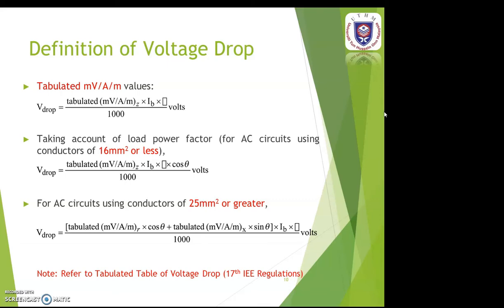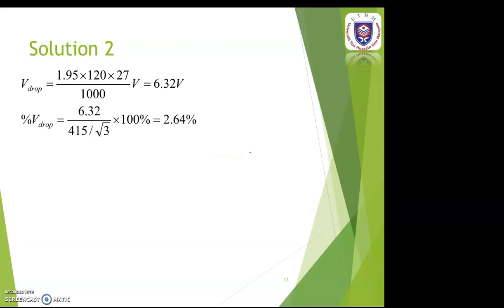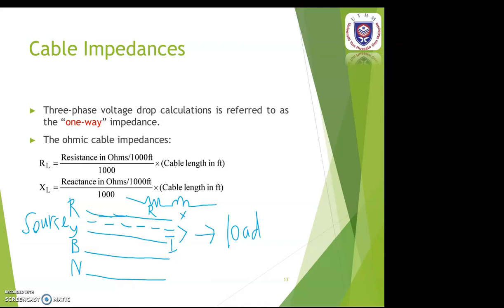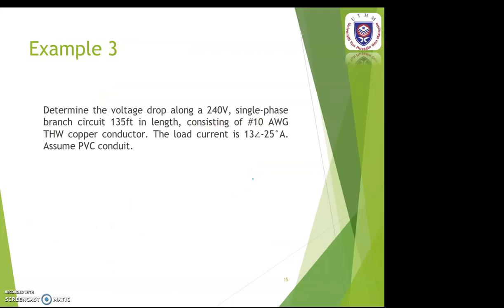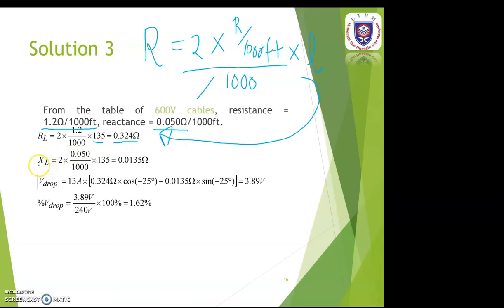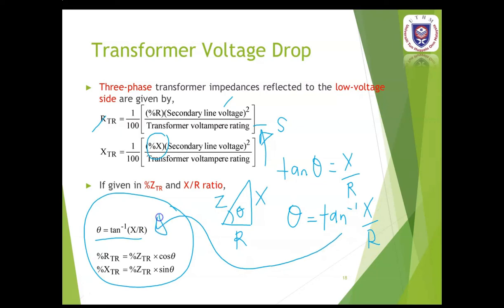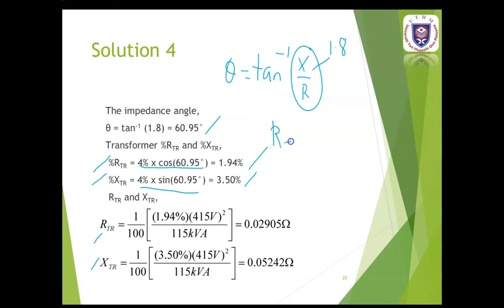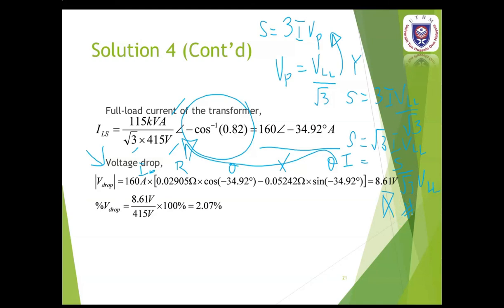Utilisation of Electrical Energy | Chapter 3 | Series 3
BEV 30803
Utilisation of Electrical Energy
Chapter 3: Voltage Drop and Short Circuit Analysis